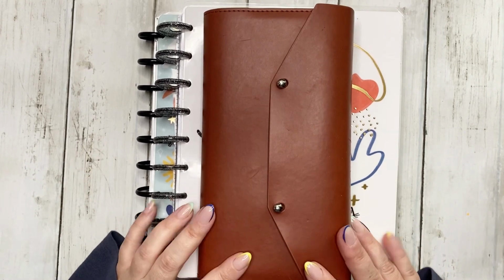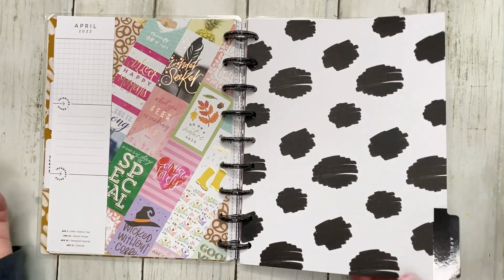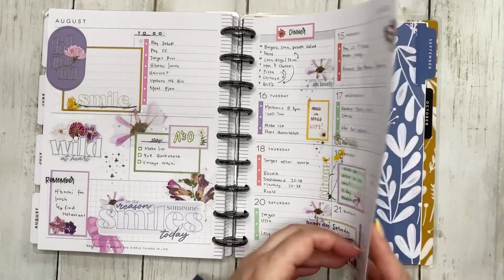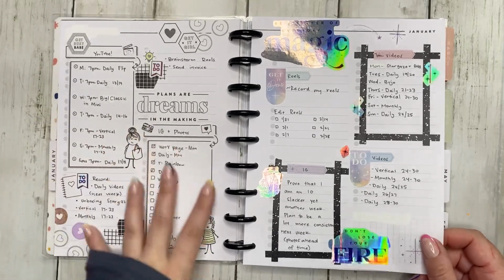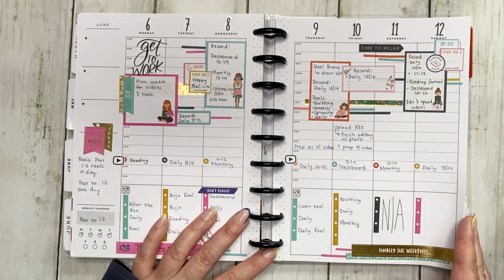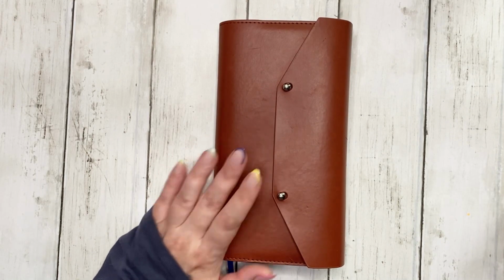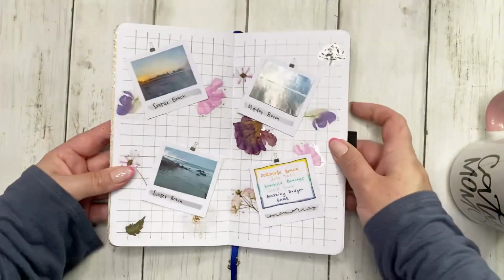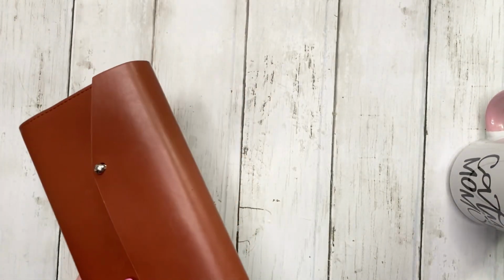Weekly Planner Flip Through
Hello Friends!

In today's video, I'm flipping through my weekly planners for the year!